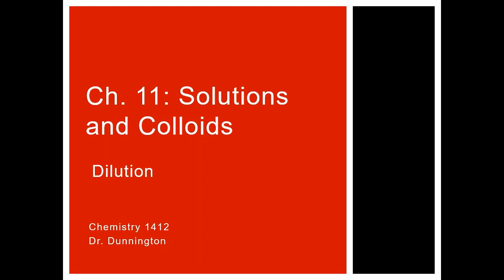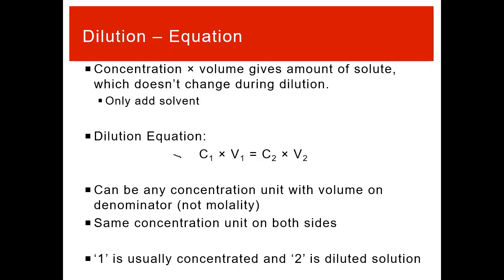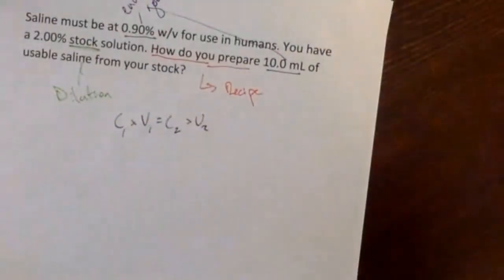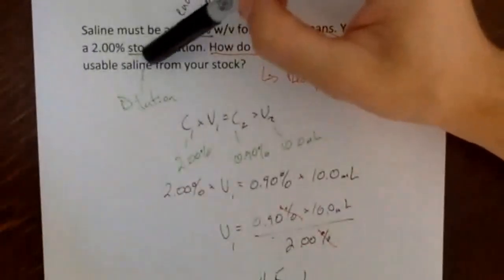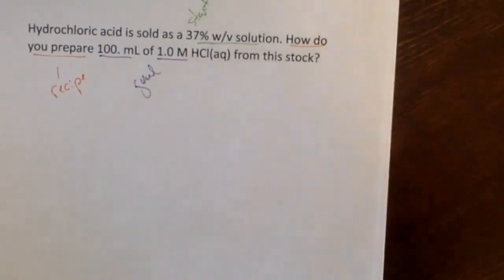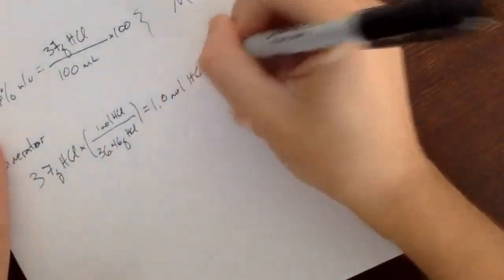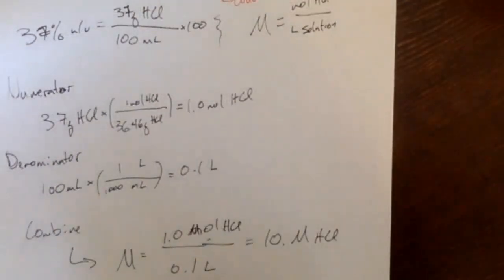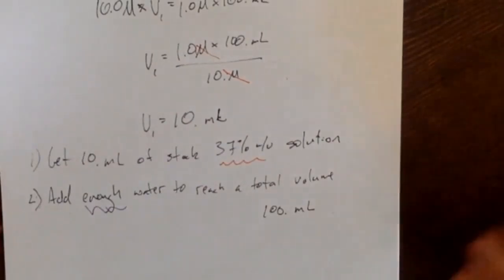CHEM 1412 Lecture 1/26-1/27 Part 6: Dilution